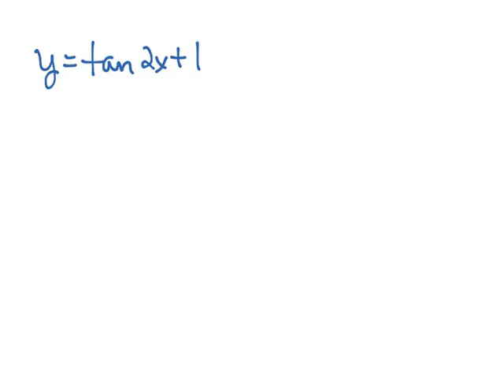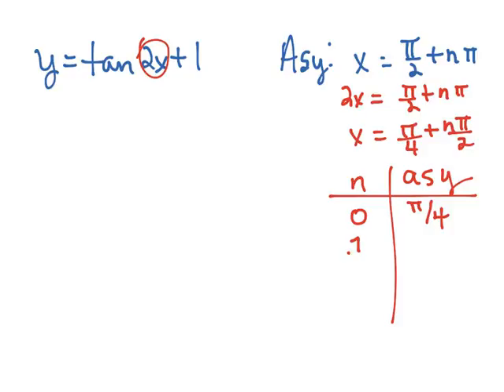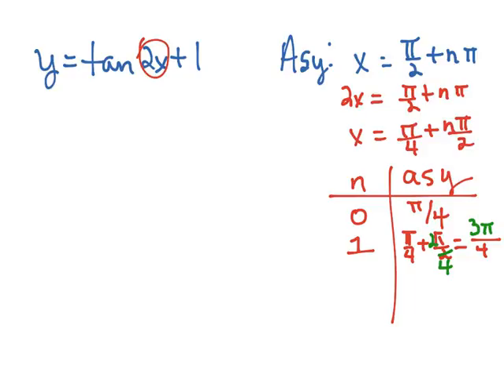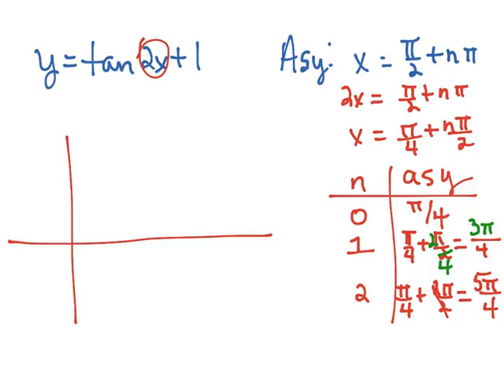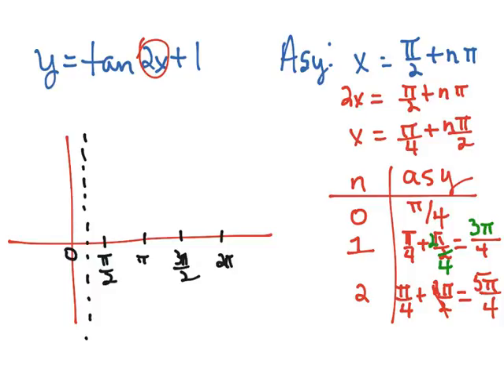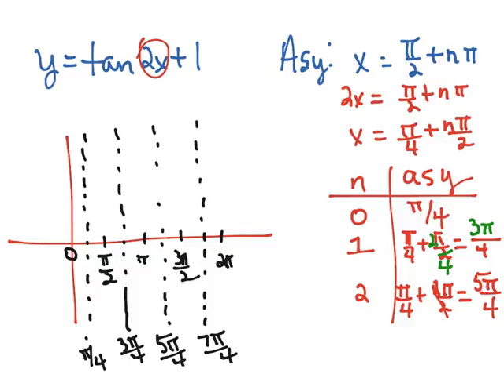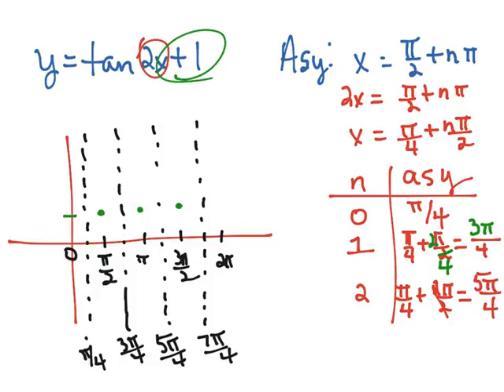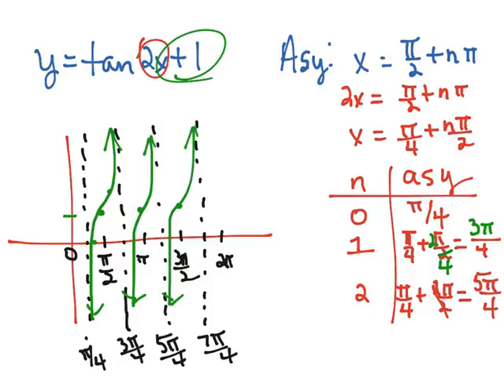Ls1.5 Video 14: Graph of Tangent